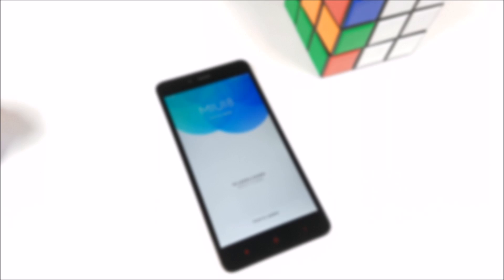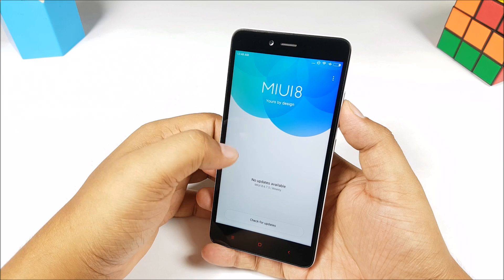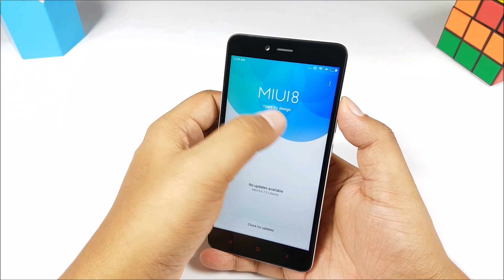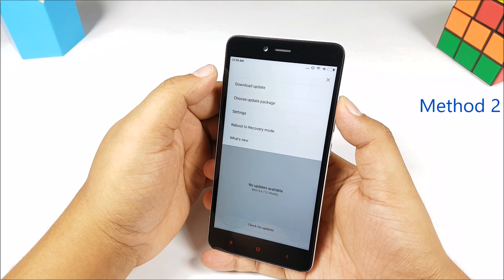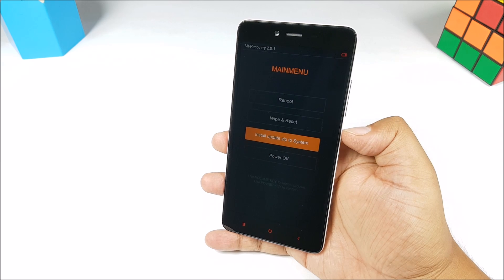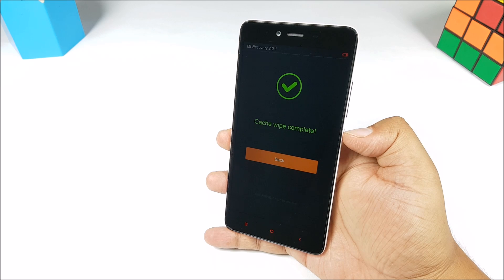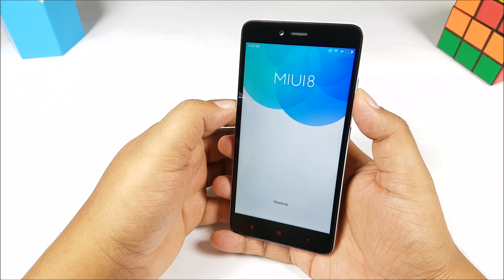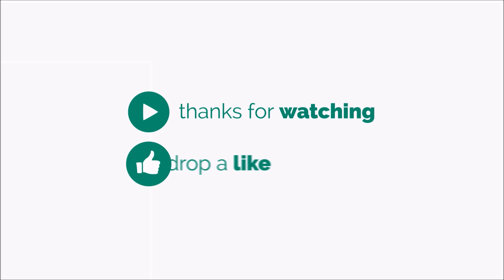How to Install MIUI 8 on Redmi Note 3, Mi 4i, Mi Max, Redmi 2 and Others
Tutorial to install MIUI 8 on Redmi Note 3, Mi 4i, Redmi 2, Mi max and other smartphones.

Note: Backup data before proceeding, on some phones including Redmi Note 3, MIUI 8 update is removing data and formatting device.